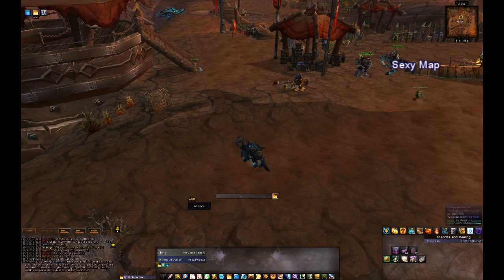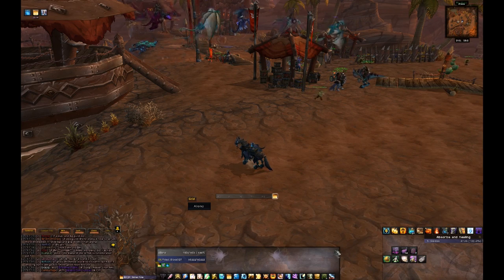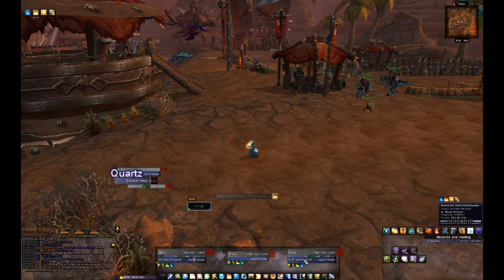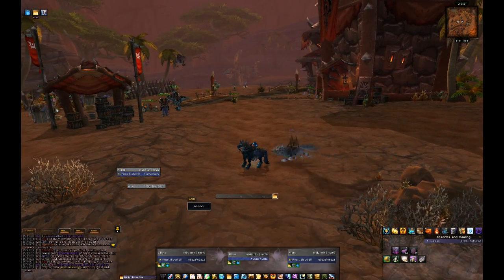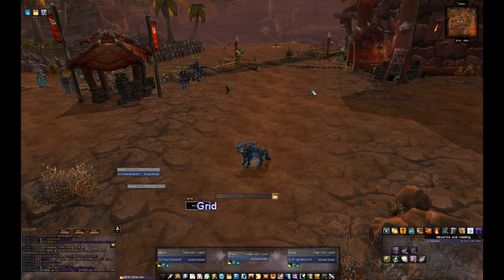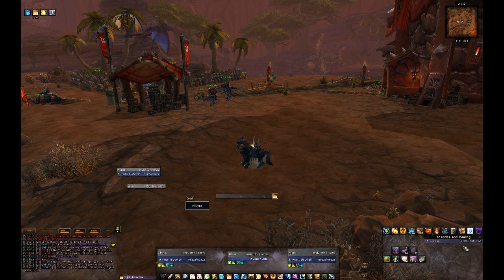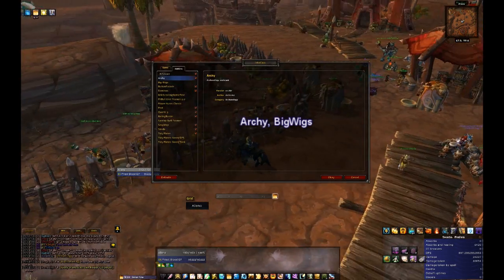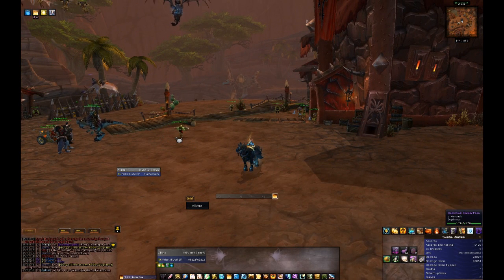Aliena's UI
My add-ons explained. UI download